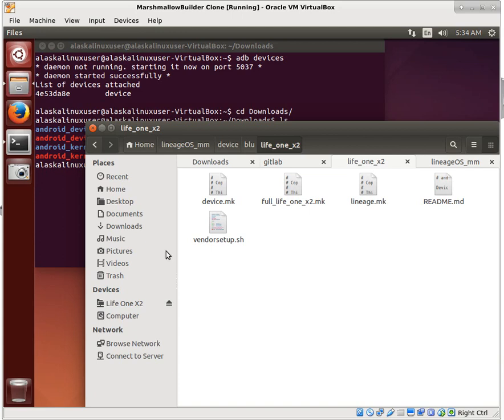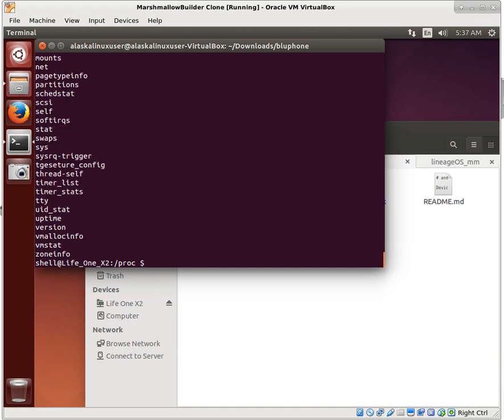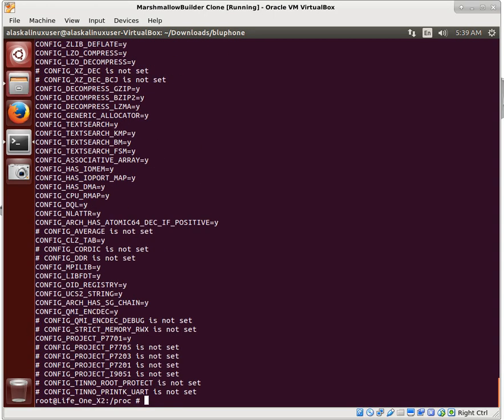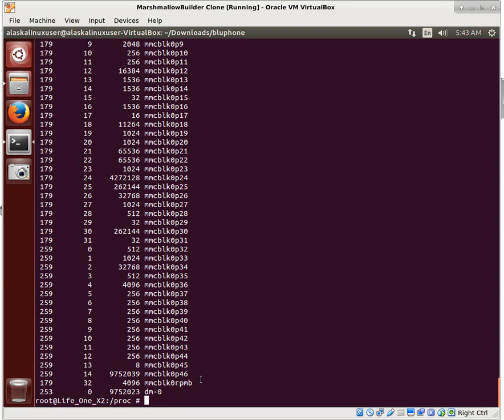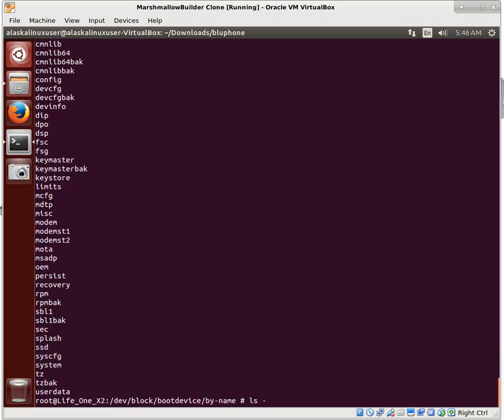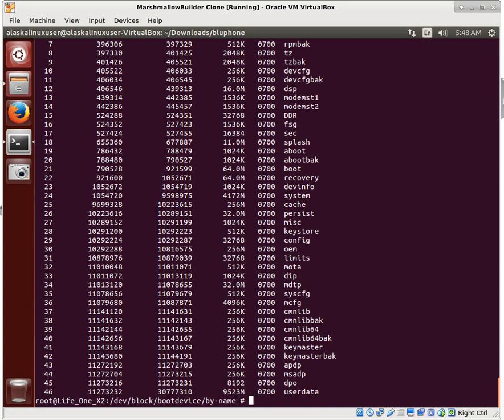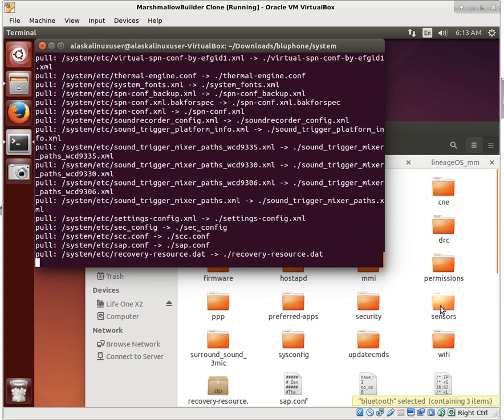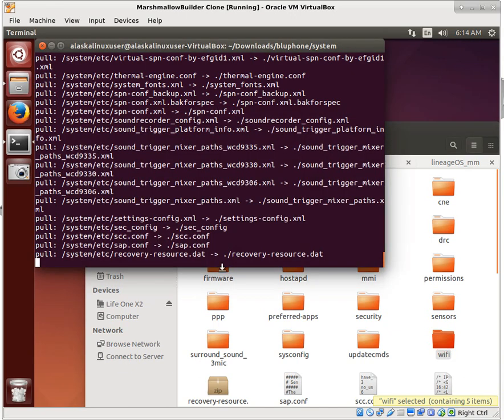Pulling Files and Information